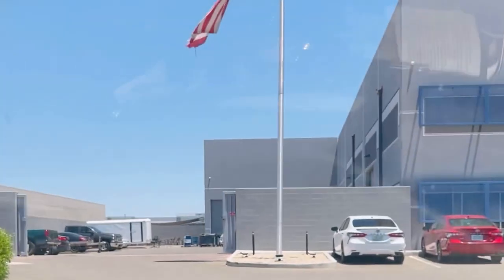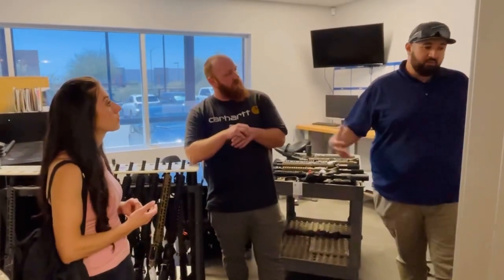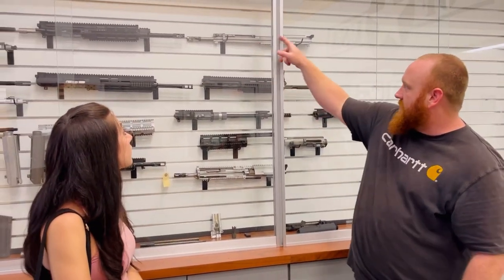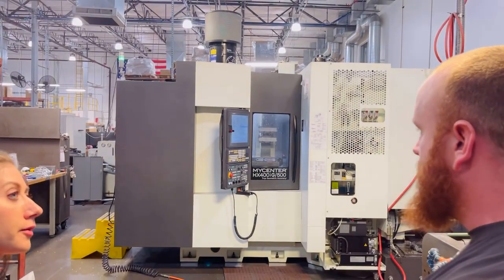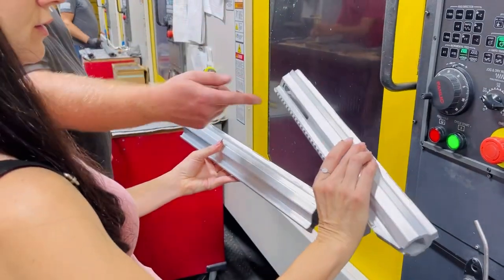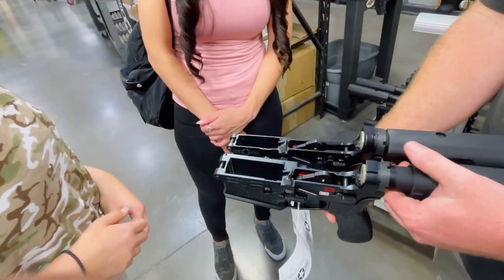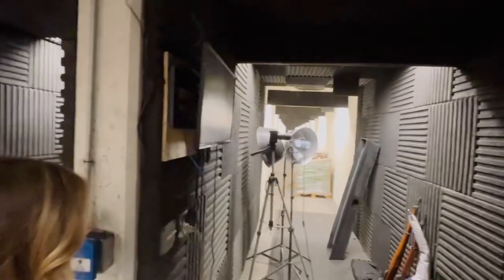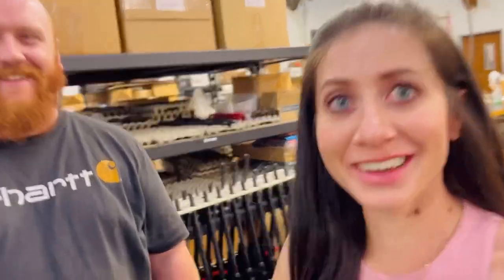Melissa Visits Patriot Ordnance Factory in Arizona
Melissa loved what POF was all about so much, we’ve posted it on her channel and this one. They deserve recognition for all the hard work they’re doing after the loss of Frank Desomma, the original CEO in 2020. Excellent products and excellent company.